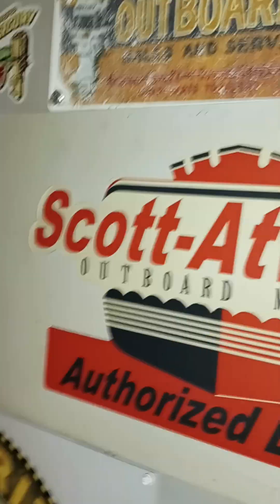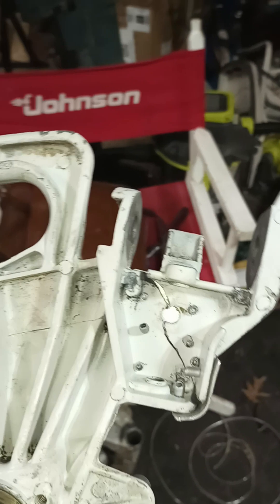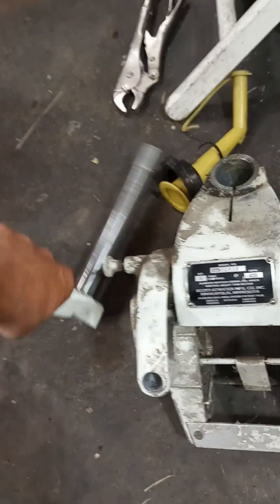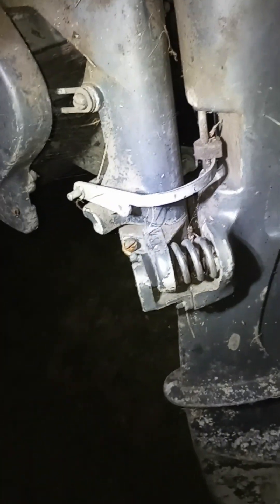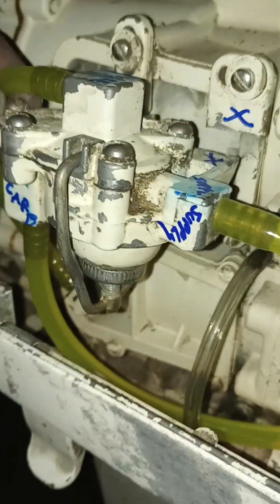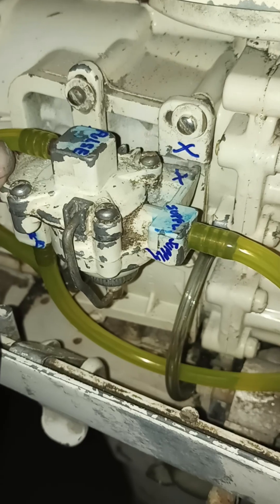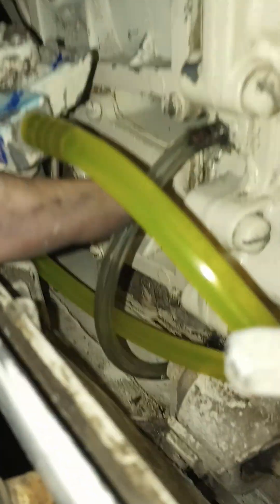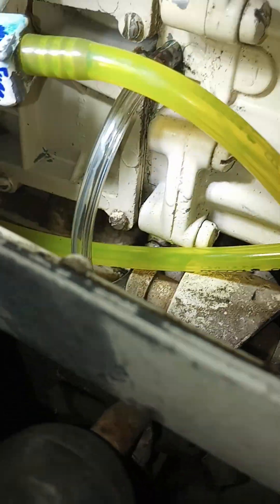1962 Fleet Scott 14.1 hp. Project, Part 1#mcculloch mcculluchoutboards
this is a 1962 McCulloch- Fleet Scott 14.1 hp. I picked it up a couple days ago for $30. the tiller handle assembly is completely missing and the tiller assembly bracket is broken. so far I have taken the carburetor completely apart and put it in the ultrasonic for 30 minutes and then I reassembled it and reinstalled it. A few months ago, I got a call from L&L Vintage Outboards and he said he had a box of Scott Atwater parts that I could have for free so I gladly accepted! Thanks Lance! The parts are from a 5hp but the tiller arm bracket is identical and remember, the motor we are working on is a McCulluch 😁. I have work yet to do on the fuel pump so for purposes of getting a chance to hear it run, I bottle 🍼 fed pre-mixed fuel into the carburetor. I'm so freaking excited!! 😁🔥💯🔥😁